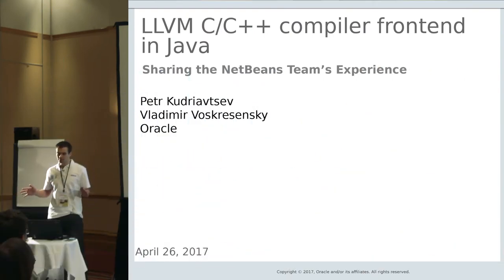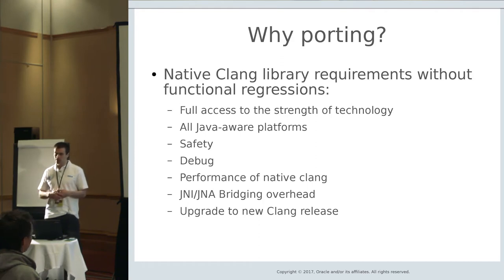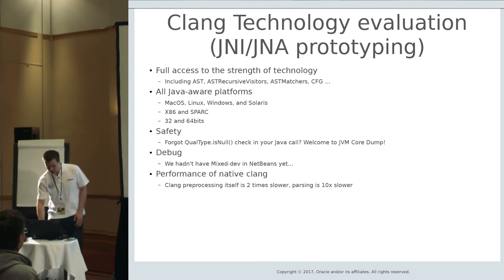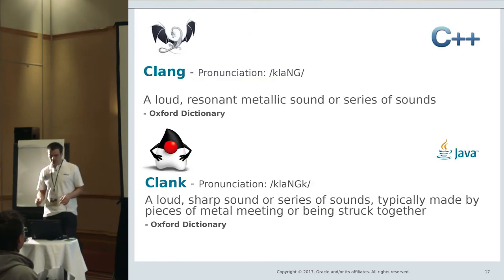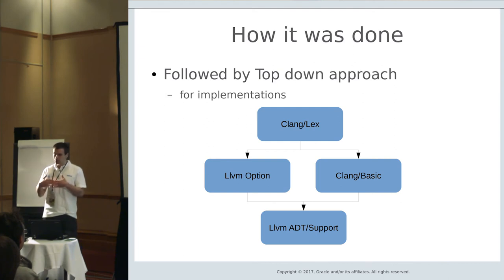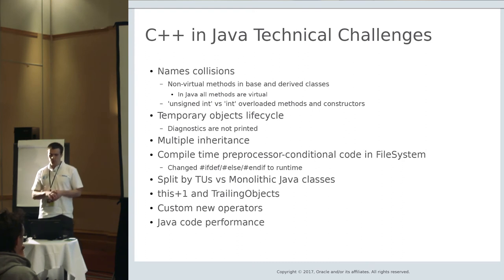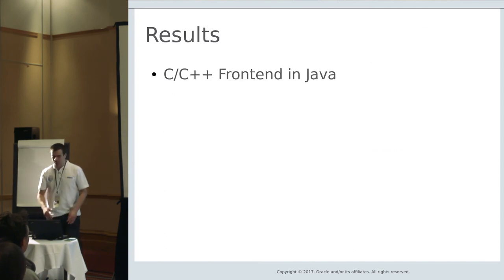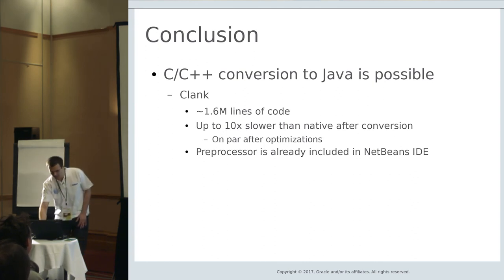LLVM C/C++ compiler frontend in Java - Petr Kudriavtsev [ACCU 2017]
Clang - is the name of the C/C++ frontend in LLVM project. It has many powerful features and one of them is its design. It was written in a way that allows to use it inside any IDE as a provider for various things - from navigation and code completion to refactorings. But is it possible to use it with the modern Java IDE? That is the question we will answer in this session. Our team spent some time porting Clang into Java. We will tell you how it was done, what difficulties we faced and what outcome we have at this point.